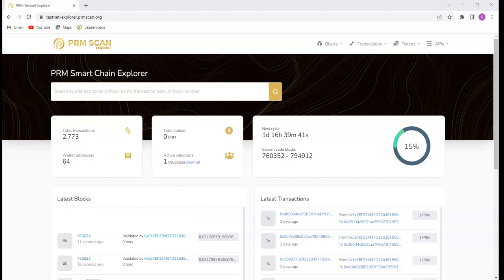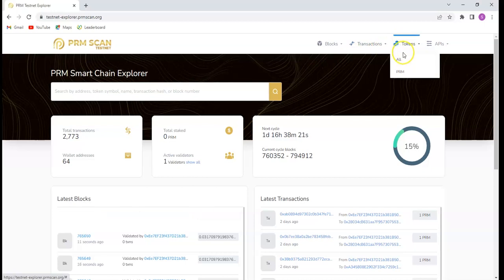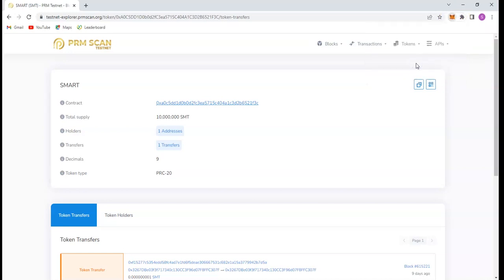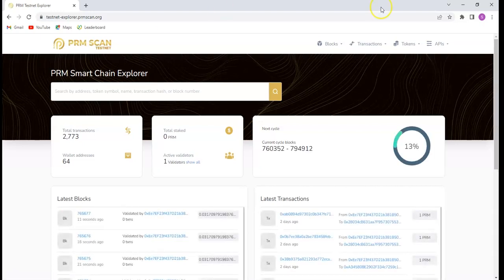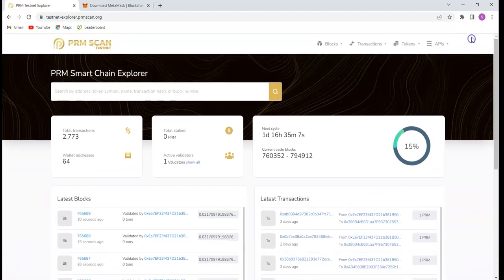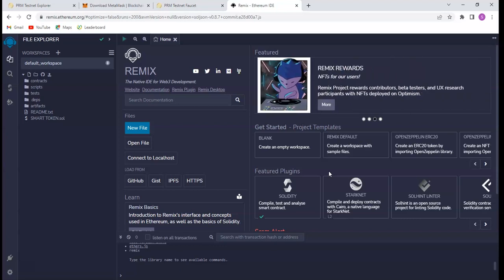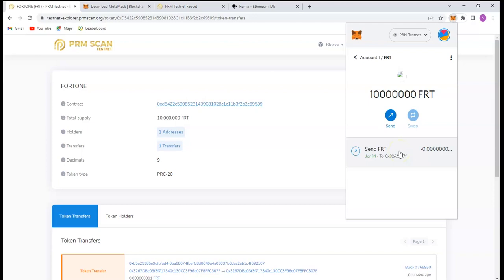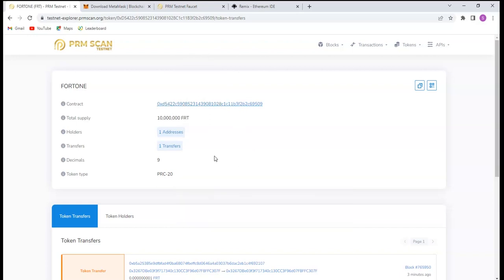Primal Network - How To Create Your Own Tokens - How To Create A PRC20 Token On PRM Smart Chain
How to create a PRC20 Token on Primal Smart Chain..